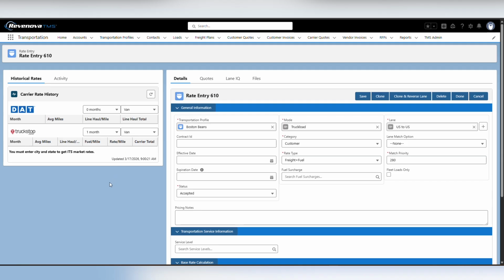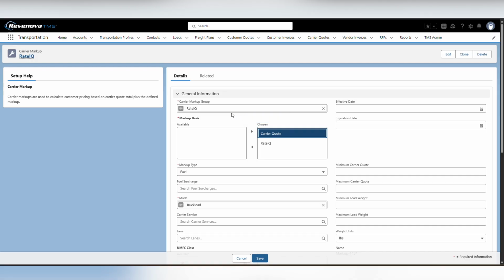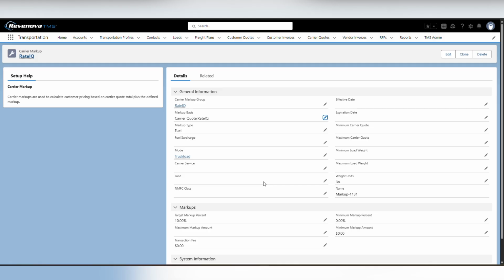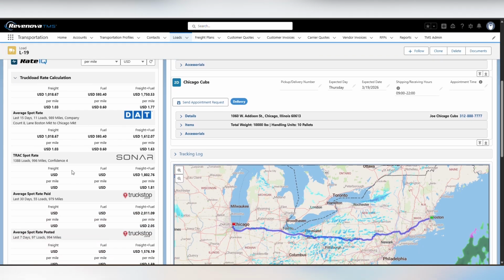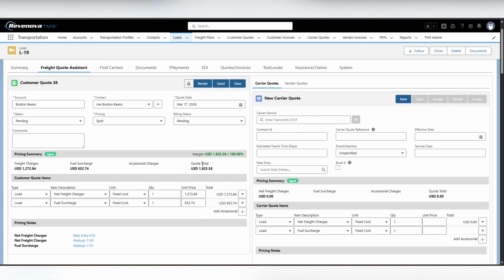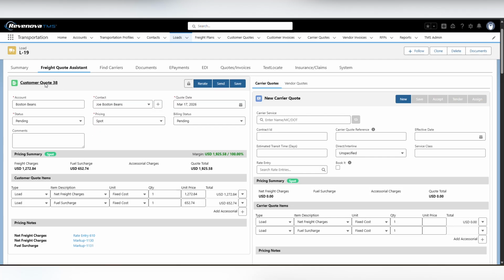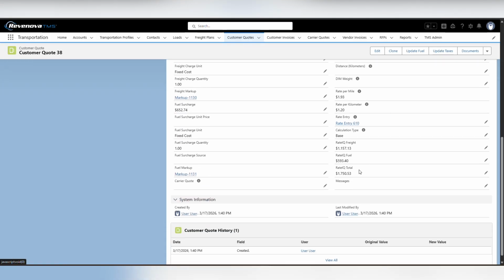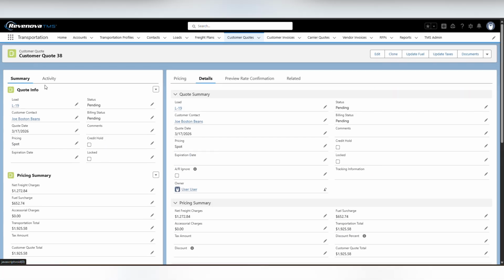How to Quote Faster Without Sacrificing Margin